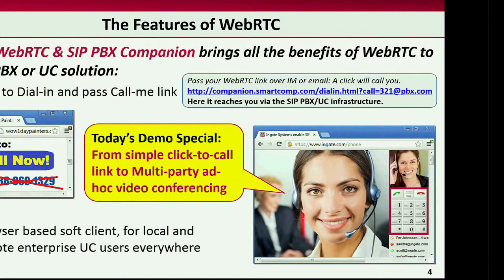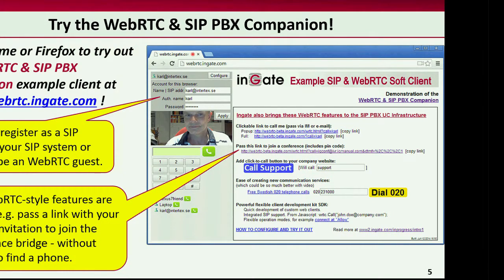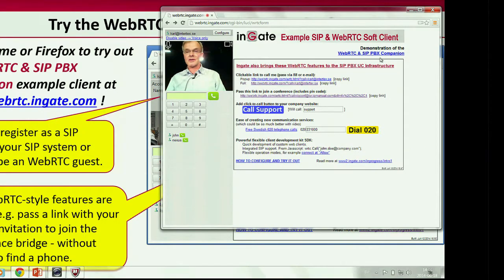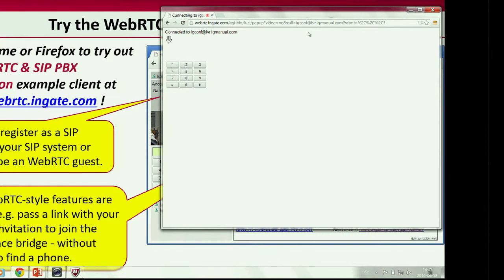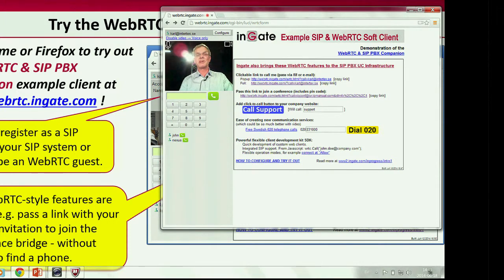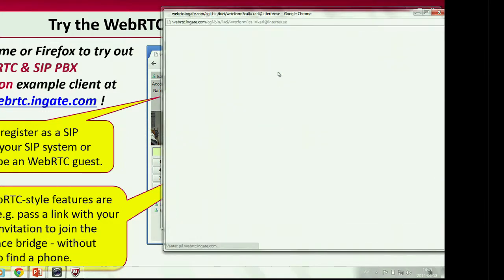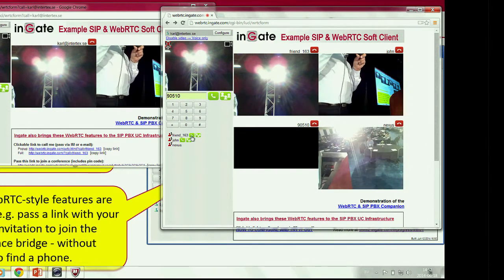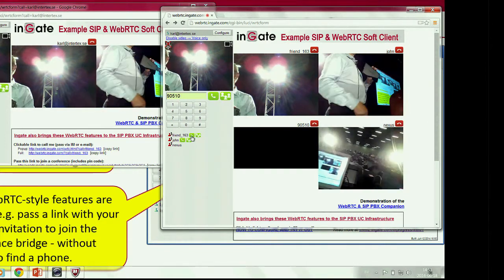WebRTC Atlanta 2014 Demo: InGate